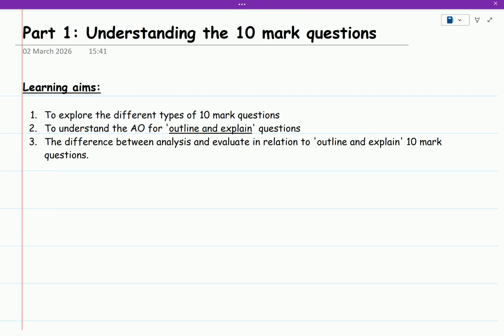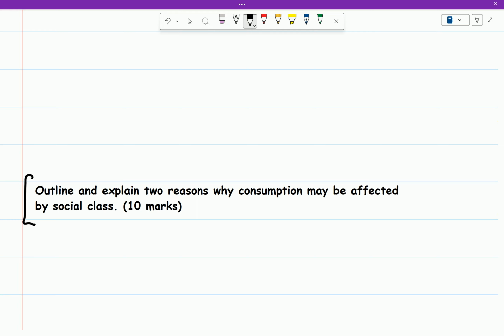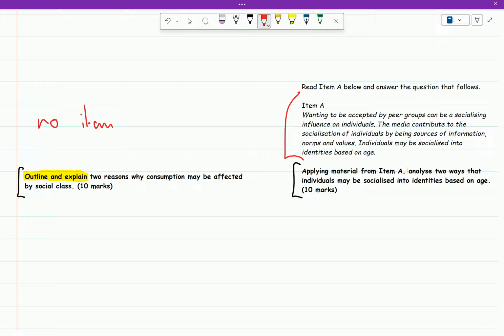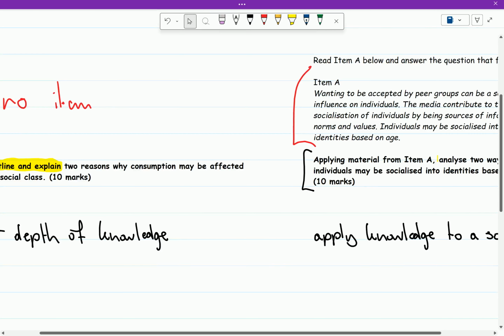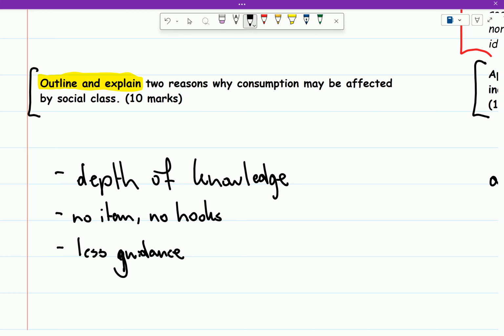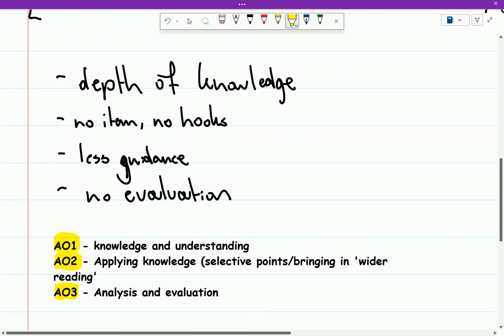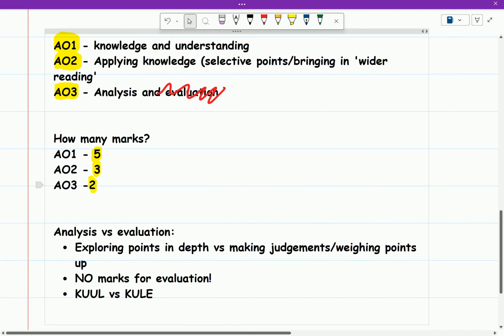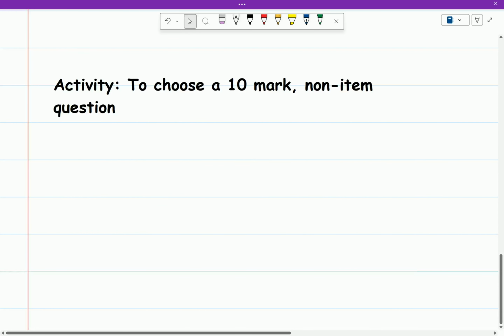Part 1: Understanding 10 Mark Questions 'outline and explain' (AQA A Level Sociology)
Part 1 of the video series focuses on establishing the knowledge you need around 10 mark questions, specifically 'outline and explain' questions.